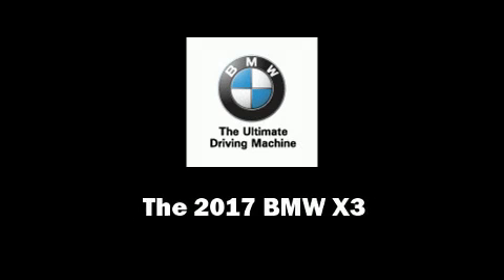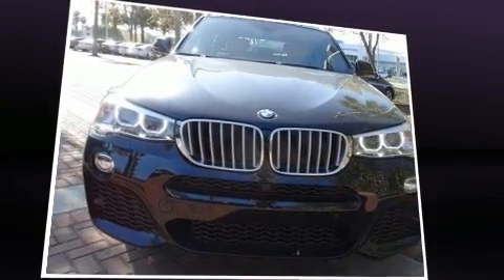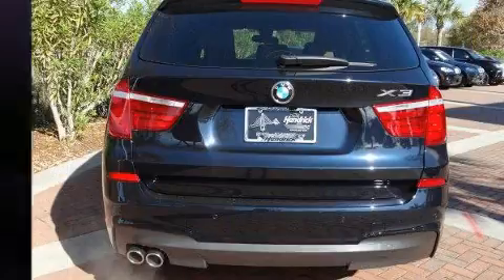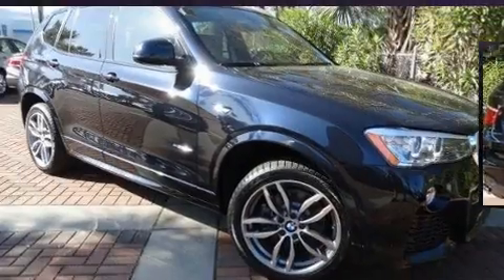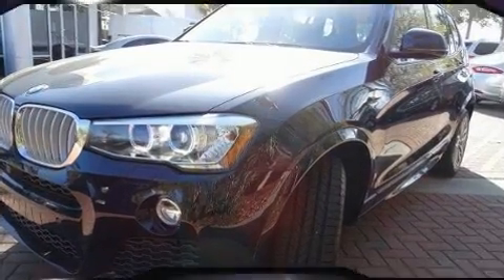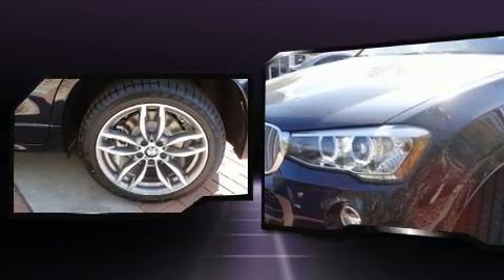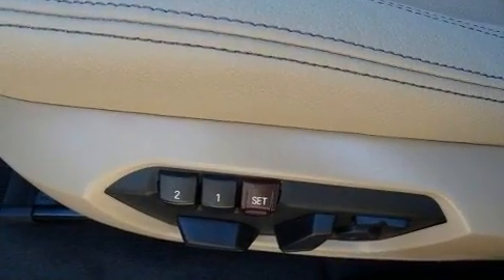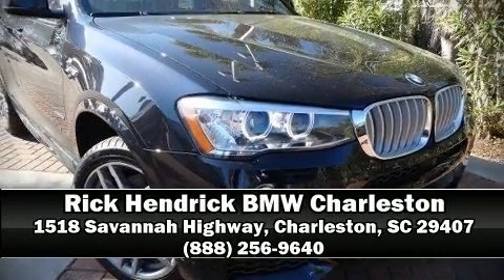2017 BMW X3 in Charleston, SC 29407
Introducing the 2017 BMW X3. Smooth gearshifts are achieved thanks to the efficient 4 cylinder engine, and all wheel drive keeps this model firmly attached to the road surface. Well tuned suspension and stability control deliver a spirited, yet composed, ride and drive A turbocharger is also included as an economical means of increasing performance. BMW prioritized practicality, efficiency, and style by including: a leather steering wheel, a built-in garage door transmitter, a trip computer, heated seats, a power liftgate, blind spot sensor, and much more. The unique heads-up display projects vehicle information onto the windshield, including speed, gear selection and engine speed. Drivers benefit by not having to take their eyes off the road. With high intensity discharge headlights illuminating your path, you'll always appreciate maximum visibility. With side curtain airbags supplementing the rest of the safety network, you can be assured that you and your passengers will experience top-tier protection. Our knowledgeable sales staff is available to answer any questions that you might have. They'll work with you to find the right vehicle at a price you can afford. Stop in and take a test drive!